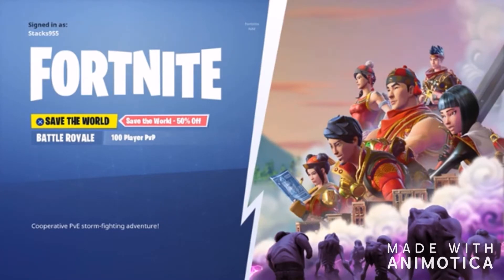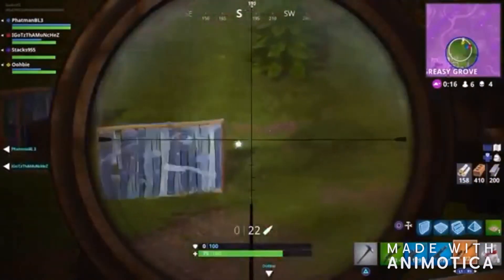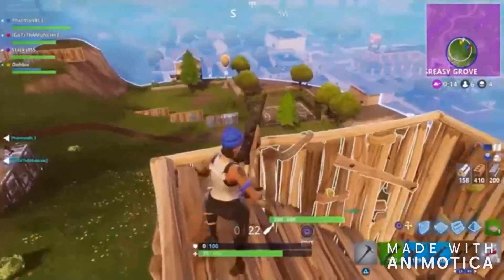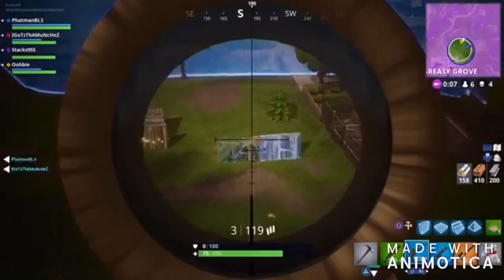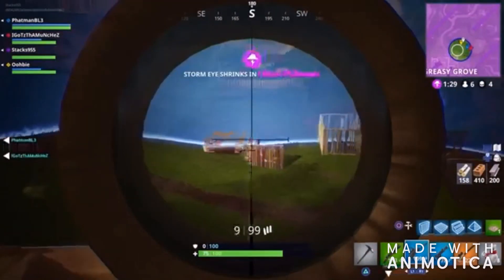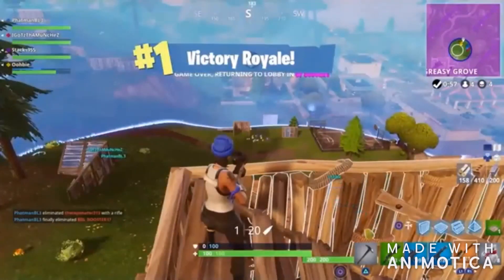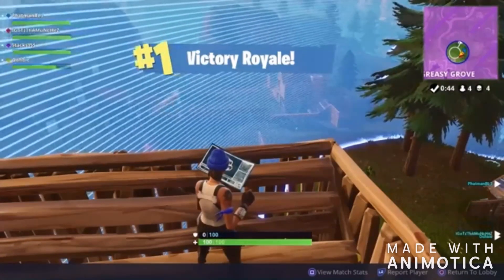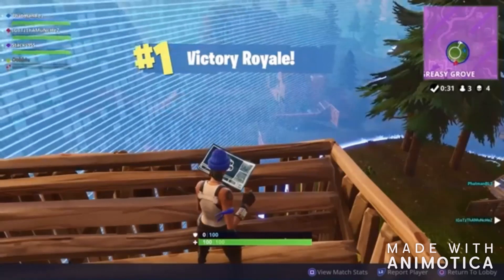Getting a friend his first victory royale! Plus shoutouts regarding my channel sponsors.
Stacks Revolution features content such as: lets plays, strategy guides, various game genres, product openings, reviews and a friendly place for everyone to come hang out and enjoy the amazing world of gaming. This channel also showcases the day to day activities of my destiny and call of duty clan: Excelled Gaming.  My twitter handle is @Stacks955.